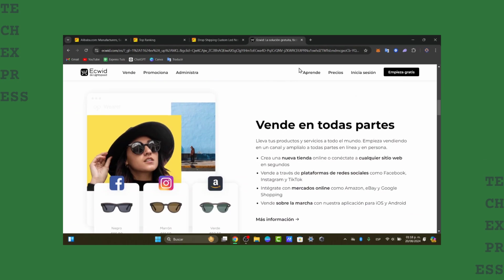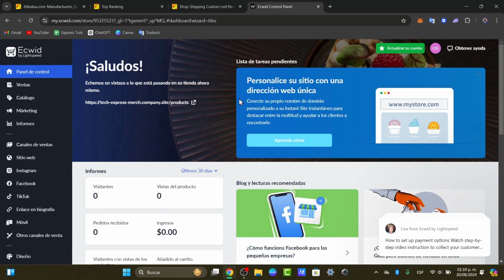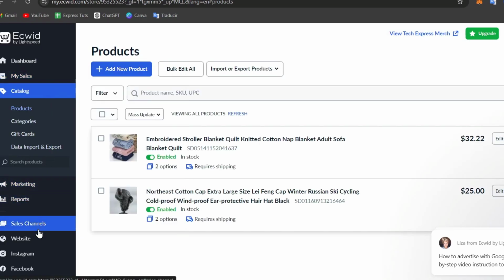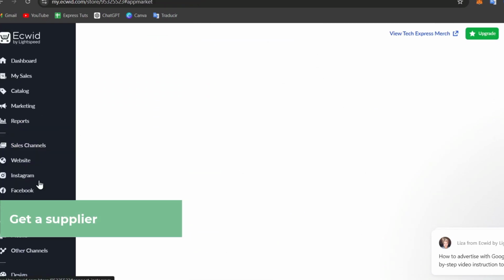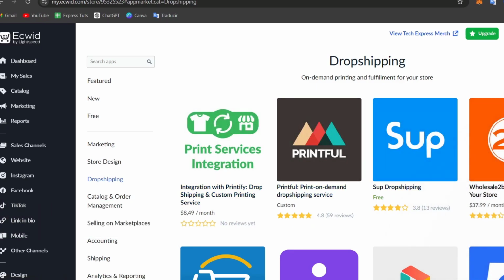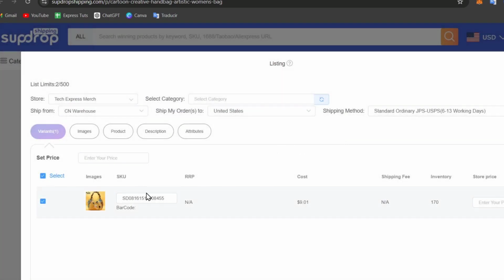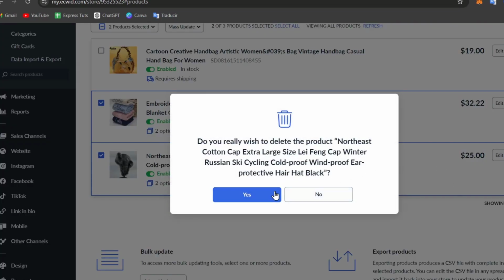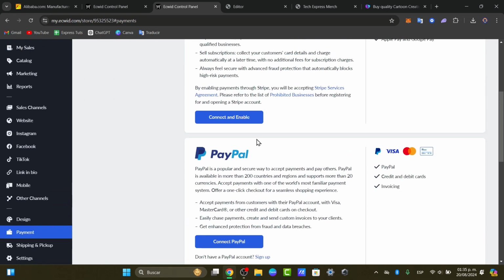How to Set a Dropshipping Store with Ecwid 2026 | Complete Tutorial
Setting up a dropshipping store with Ecwid is a straightforward process that empowers entrepreneurs to launch their online businesses efficiently. Begin by creating an Ecwid account, selecting a suitable pricing plan that aligns with your needs. Next, customize your storefront by choosing a template and adding product listings, ensuring each product includes detailed descriptions and high-quality images.

Integrate dropshipping suppliers through Ecwid’s marketplace or third-party applications to automate inventory management. Configure payment gateways and shipping options to streamline transactions. Finally, promote your store through digital marketing strategies to attract customers. With Ecwid, you can establish a professional dropshipping presence with minimal hassle.